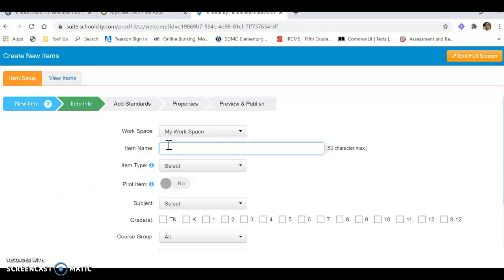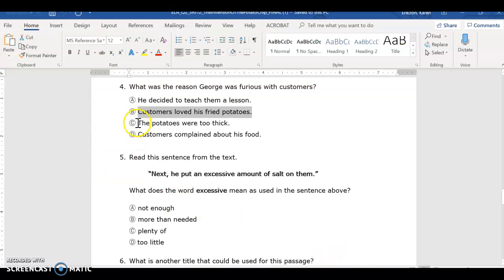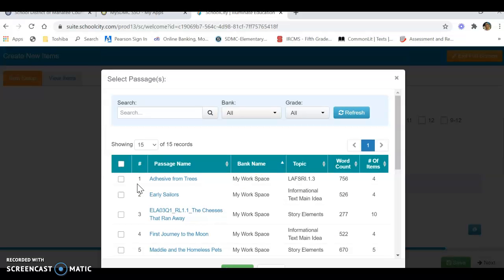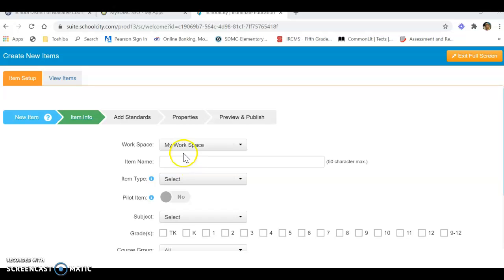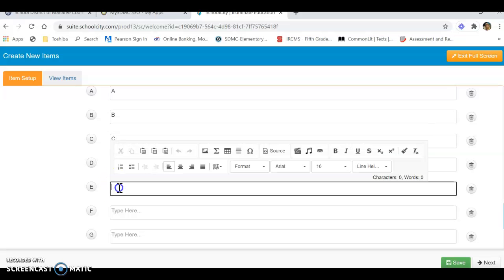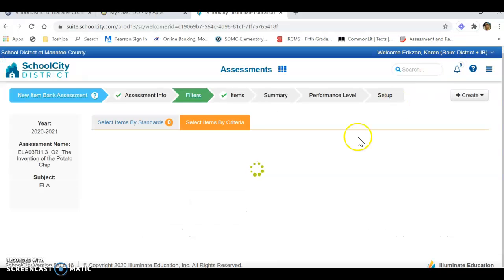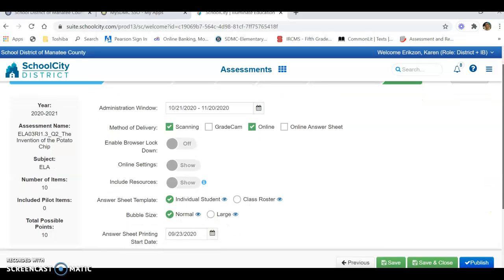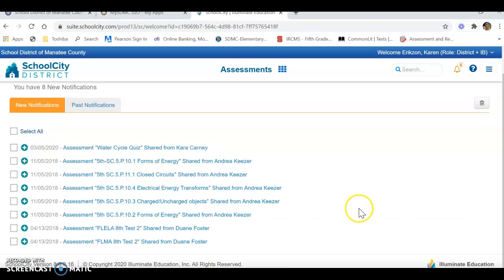Creating a SchoolCity Assessment Part 2